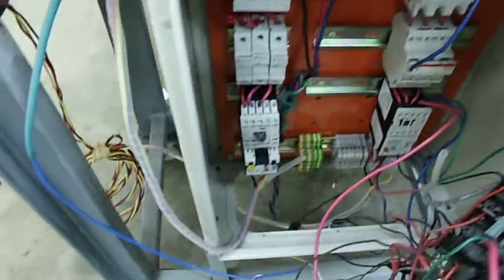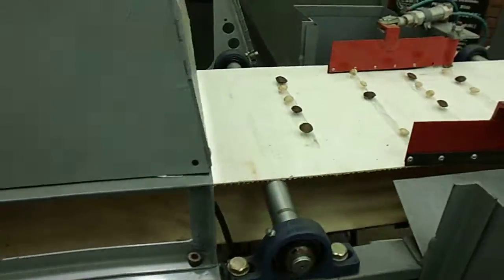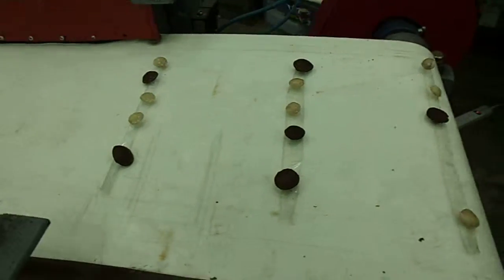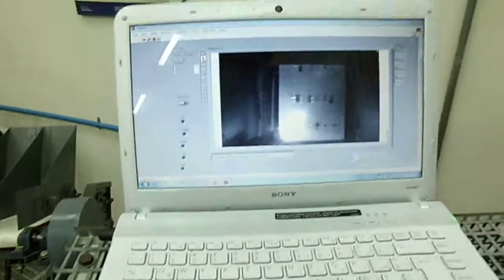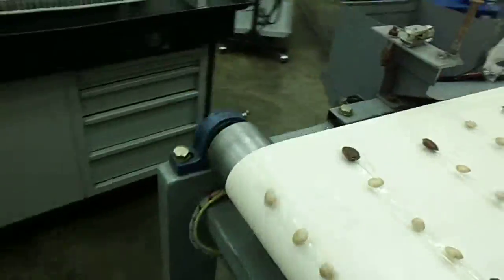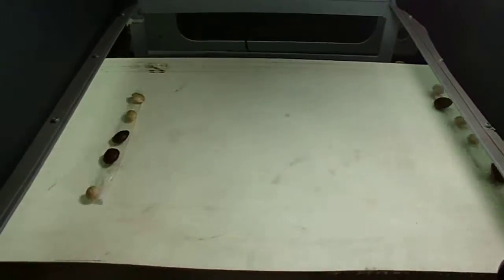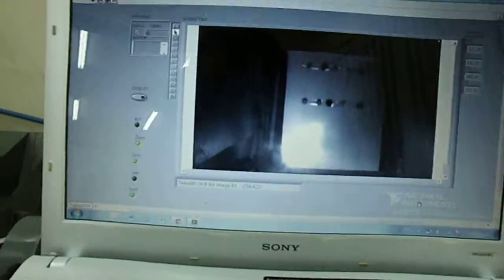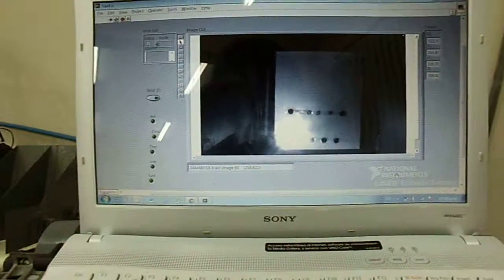SachaInchi Project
Hello!
the first stage of the development of a sorting machine Sacha Inchi is presented in this video; the system is working by image detection algorithm, which is designed using LabView to detect incorrectly unshelled beans at a speed of 55 grains per second. However evidence for this stage is shown at a lower speed; Nevertheless, smaller distance (to compensate offset time and computing time).
Best regards,
Calchav Gustavo (Gus).